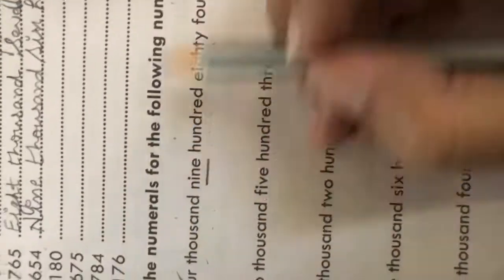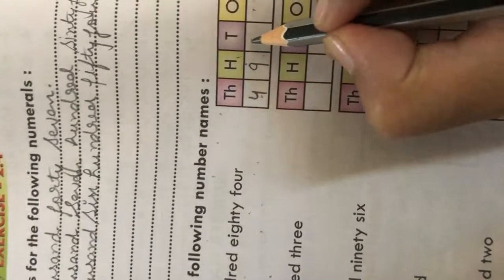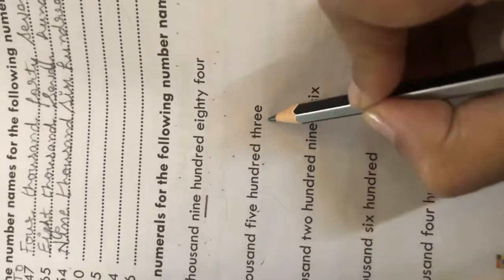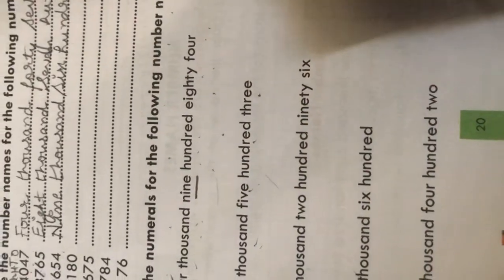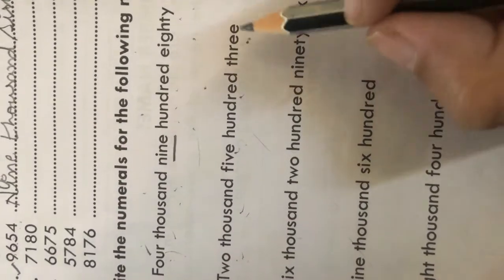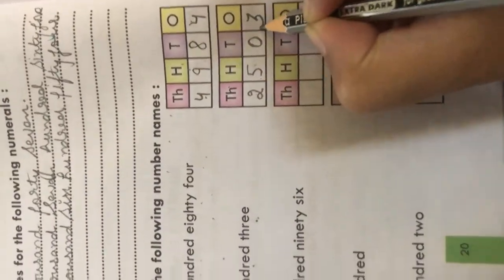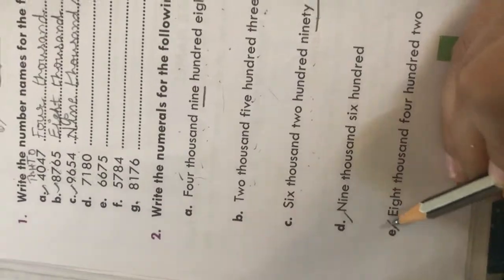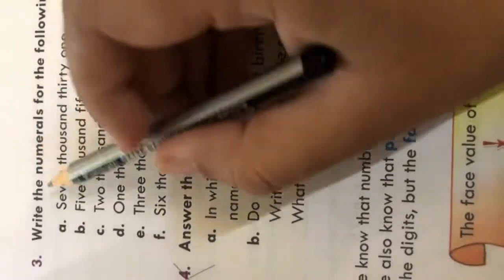Chapter-2 Four Digit Numbers Ex- 2.4